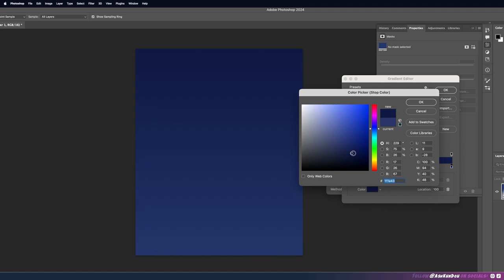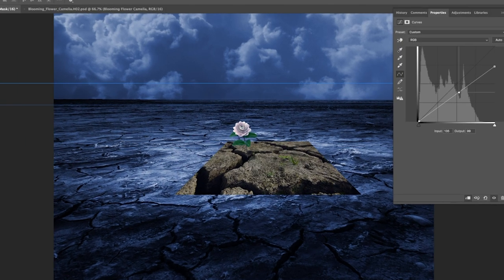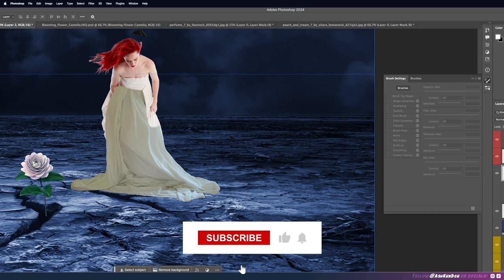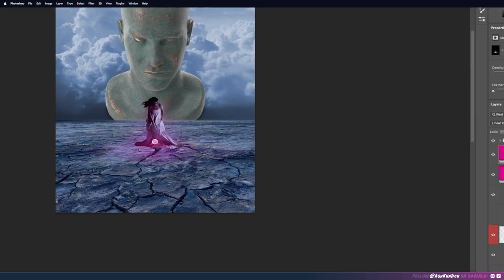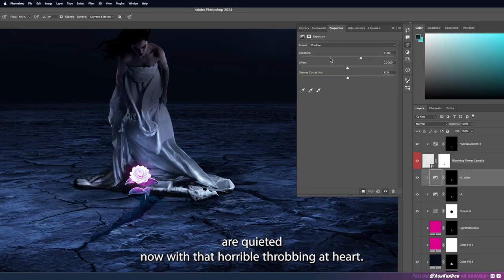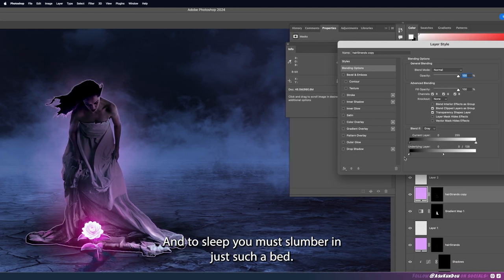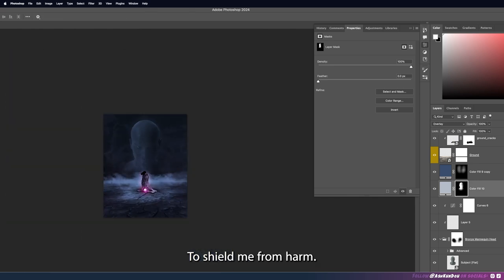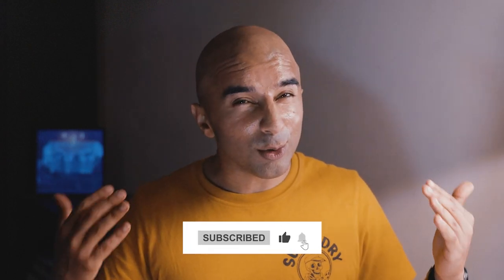Photoshop Meets Poetry: 'For Annie'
Yo yo yo, my beautiful people! 🌿✨

Watch me transform Edgar Allan Poe's 'For Annie' into stunning visual art! Follow my thought process as I create this piece in Photoshop. It's a fun and fast-paced journey from poem to artwork.